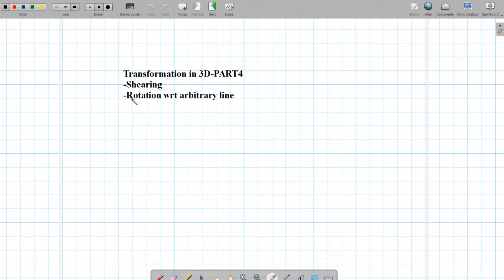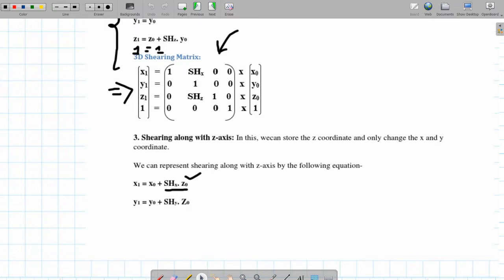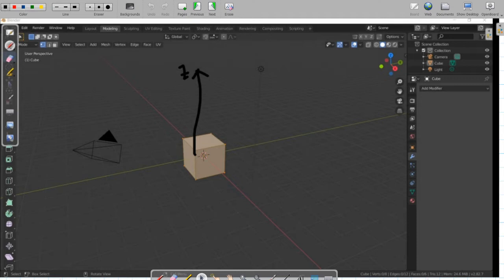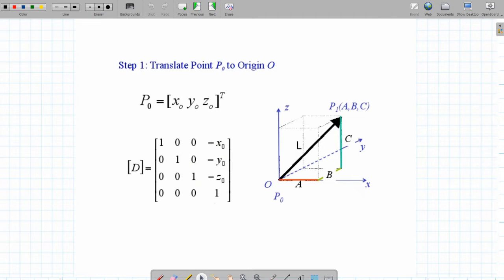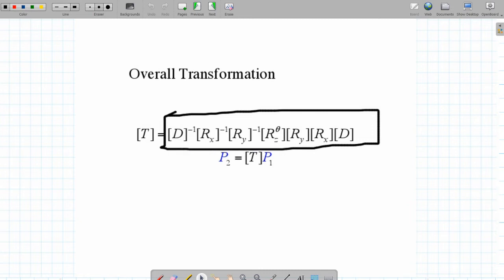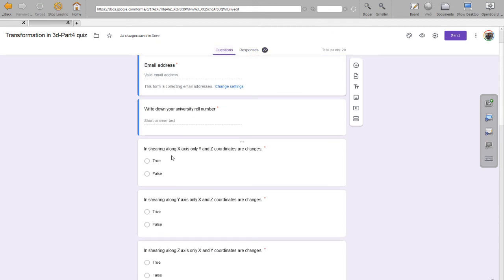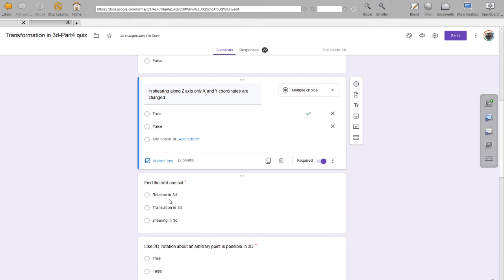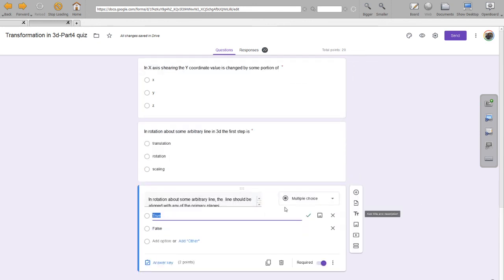Transformation in 3d-PART4